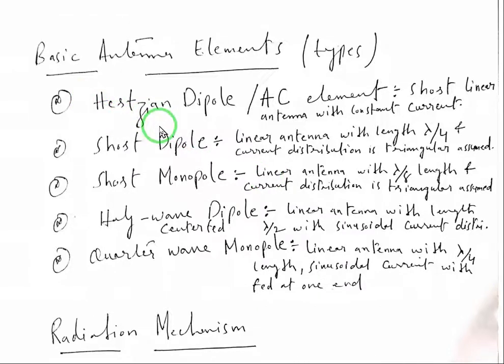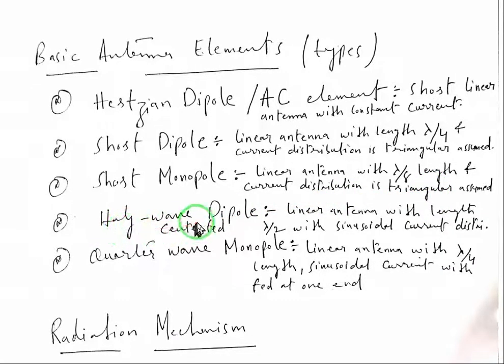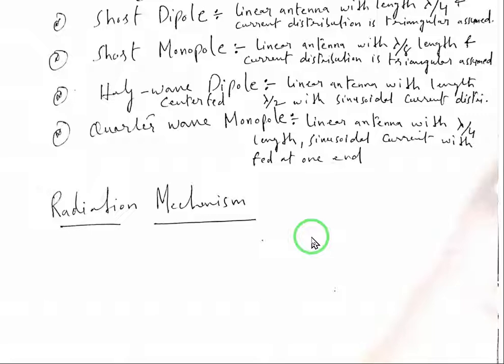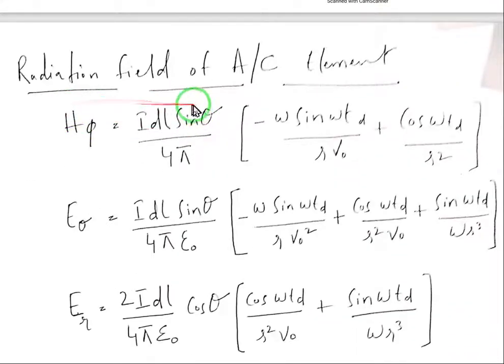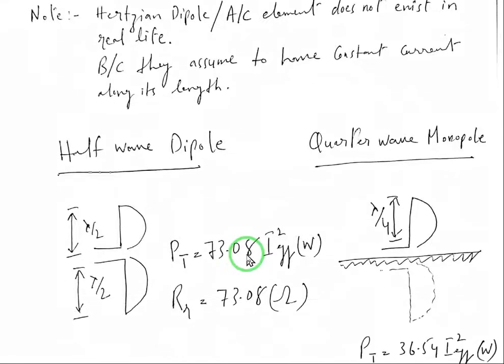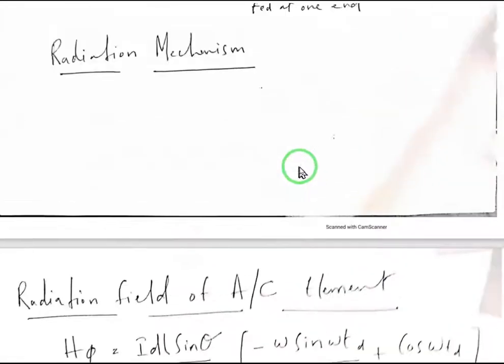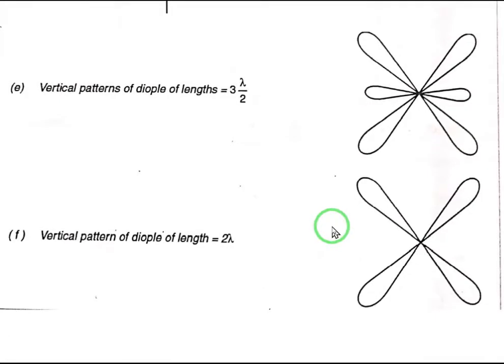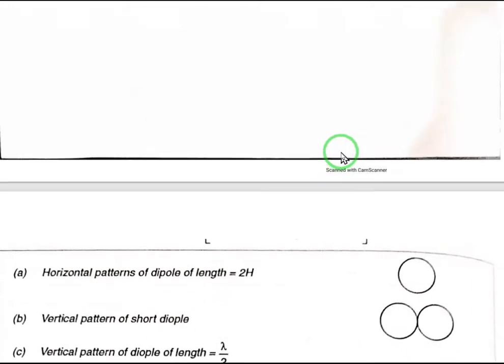Wave Propagation and Antenna Lecture 9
It is the continuation of Lecture 8